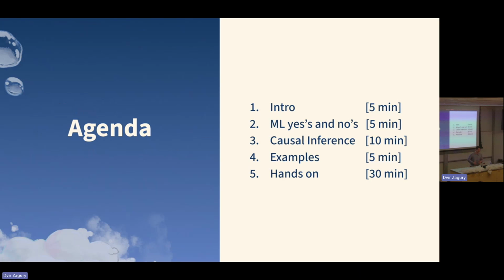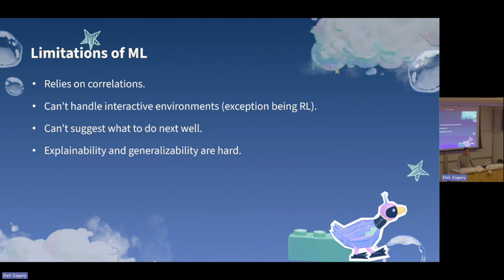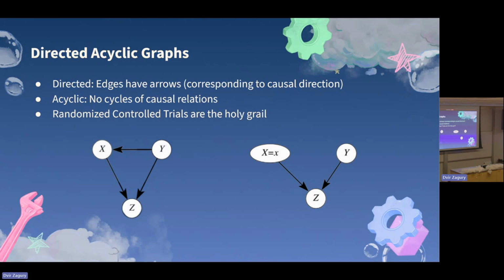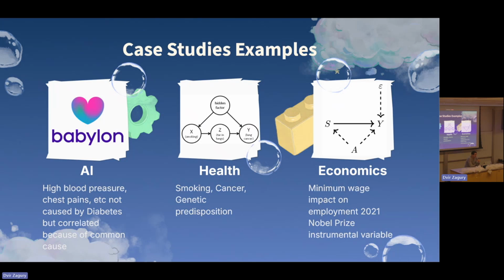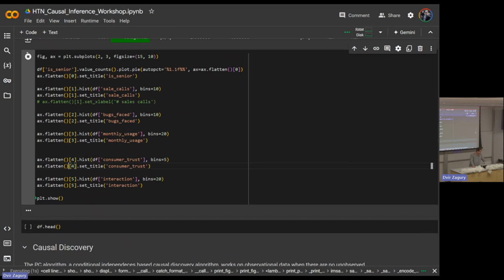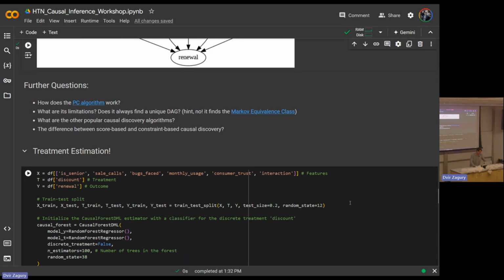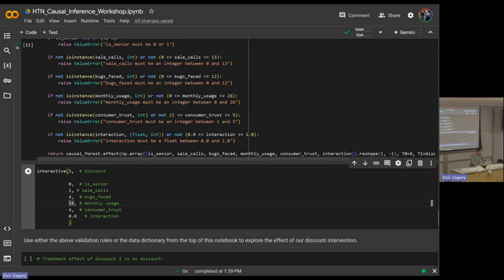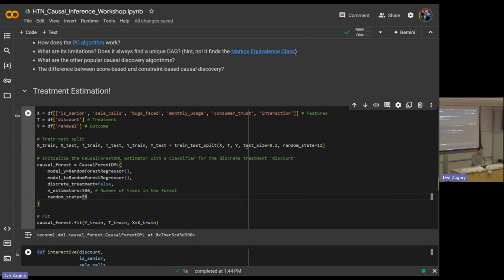Causal Inference: AI Beyond Correlations and ML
If you've ever heard the phrase "correlation ≠ causation", you've already encountered the concept of causal inference. If not, even better! Causal inference is the science of determining how causation can be inferred from correlations, whether correlations arise by chance or from something deeper, and unlocking a new set of questions and capabilities. These include handling unseen-before events and answering questions about intervention effects or counterfactuals. This workshop will equip students with the intuition and technical tools to achieve these insights, blending theory with practical hands-on skills in the popular Python causal inference libraries.

and stay up to date by following us on social media - we're @hackthenorth on everything!